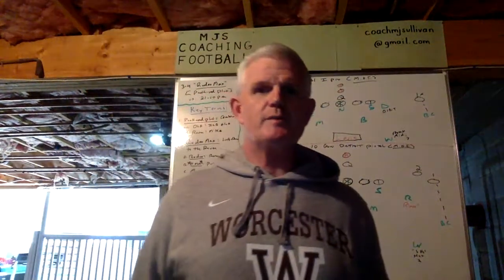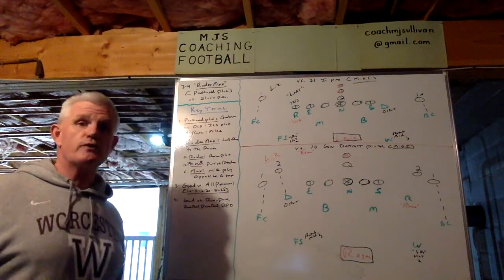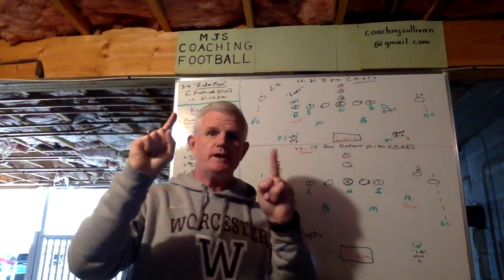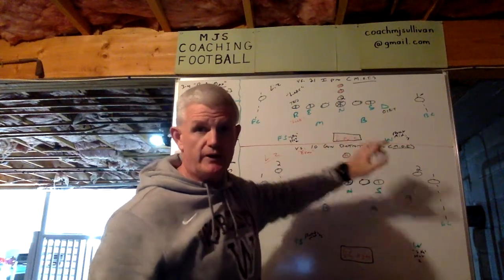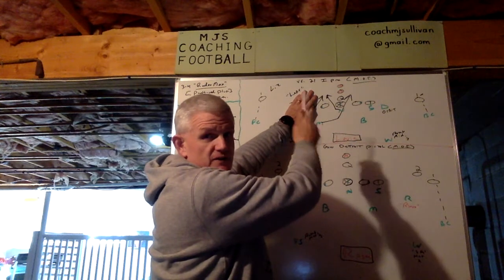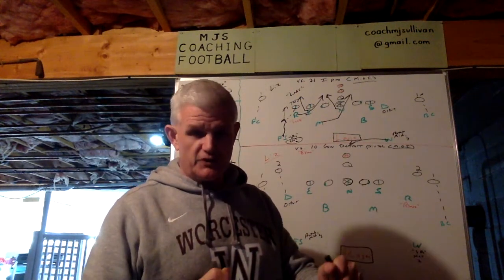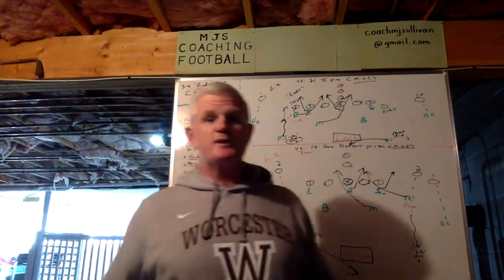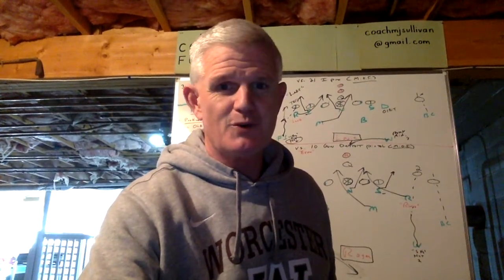3-4 "Rodeo Max" [Packaged plug] vs. 21-10 personnel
Learn how we combine two existing plugs and "Package" them so the Nose is correct on both.